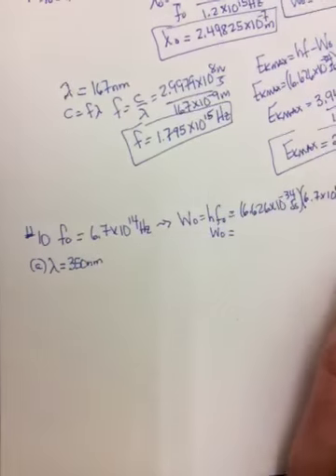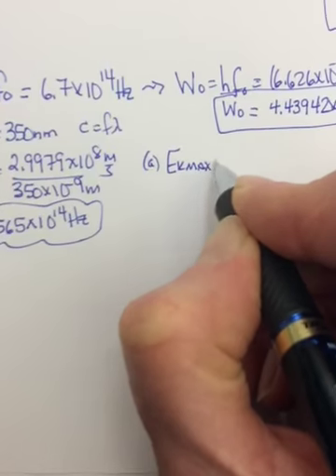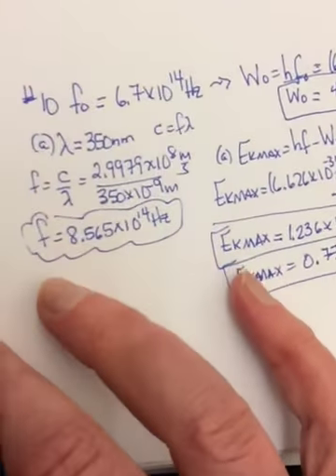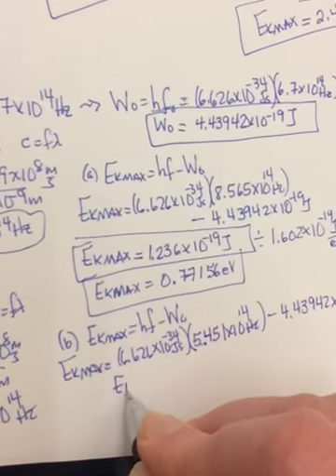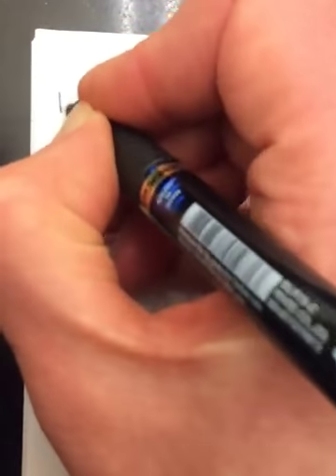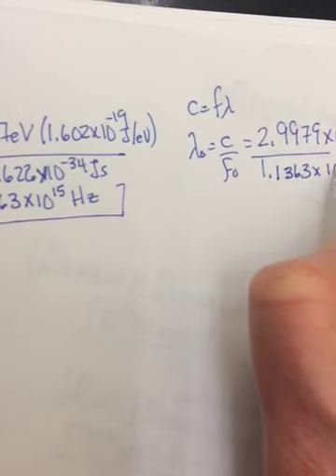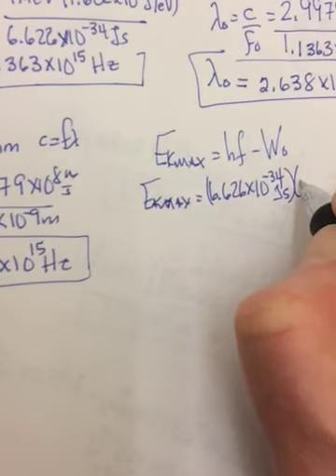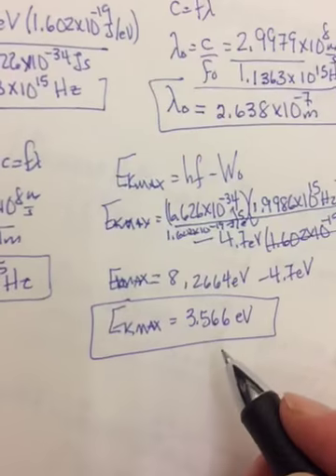Science 122 Photoelectric Effect Questions Page 570 #10 & 11